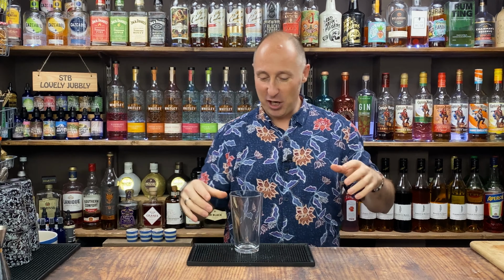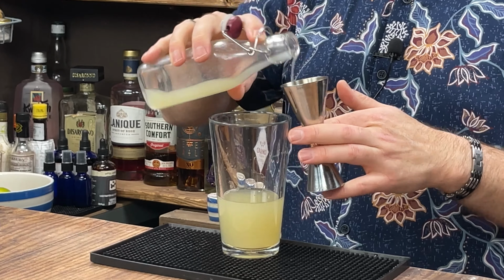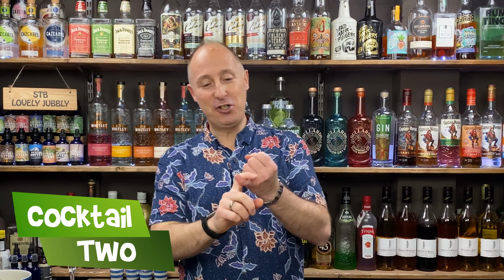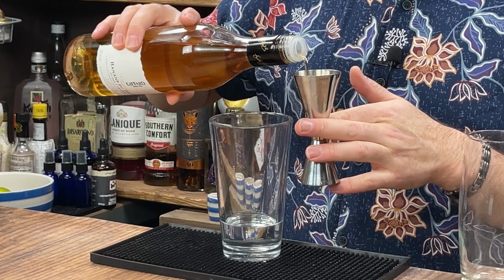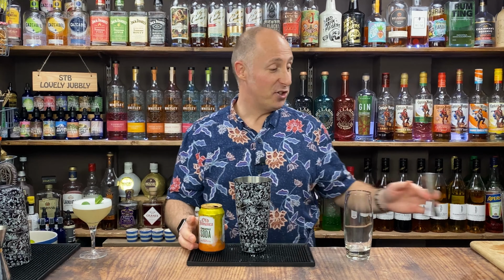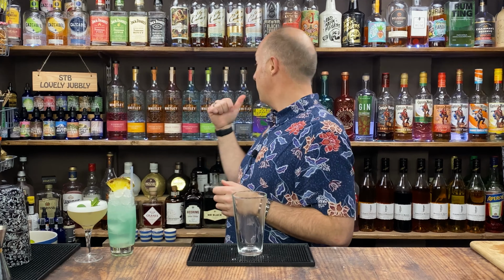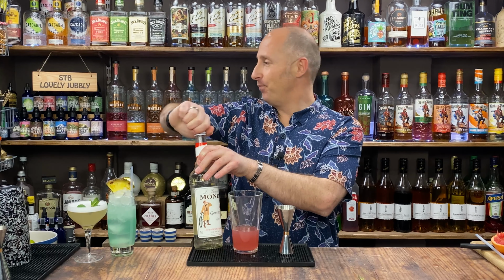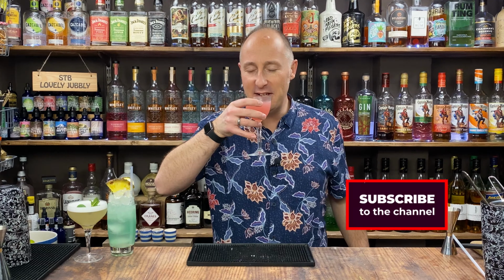3 easy VODKA Cocktails | Recipes FLIPPED UP as you've NEVER seen them before! (pt3)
In this video, I have 3 more Easy VODKA COCKTAILS RECIPES. In this video, I'm taking the Appletini cocktail (or Apple Martini), the Bali Trader cocktail and the Seabreeze cocktail, then twisting them up to give you fun Vodka Cocktail Inspiration for you to make at home. You definitely don't need yet another video showing you how to make the easy Vodka Cocktails. So I'm taking a different approach. I'm taking the famous classic vodka cocktails and adding my fun little twists on them.

SCROLL DOWN FOR THE VODKA COCKTAIL RECIPES.

My Steve the Barman videos should help you to make easy cocktails at home. The Easy Cocktail Recipes I use are as simple as I can make them for your Home Bar. I use simple Mixology skills to show you how to drink your favourite Spirits and maybe help you create your own Cocktail Recipe by giving you Cocktail Inspiration.

I'm Steve the Barman, the older Chubbier, UK version. I help you Drink, Enjoy and Serve Better Drinks, by hopefully providing you with Cocktail and Drinks Inspiration around your favourite brands. Originally from Cornwall, now but now living in Cambridge. I’ve had 25+ years Bartending Experience, but Classic Mixology is not really what lights my eyes up. Creating Fun Awesome Drinks is. I’ve had my own Business since 2012, rocking out Cocktail Making Masterclasses for Hen Parties, Birthdays and Corporate Events.

COCKTAIL RECIPES FROM THIS VIDEO;

Appletini
COUPE GLASS
50ml Vodka
15ml Elderflower
50ml Apple Juice
15ml Lemon Juice
15ml Sugar
Mint Garnish

(Vodka Green Banana Pineapple)
Bali Trader Highball
HIGHBALL
50ml Mango Vodka
15ml Banana Liqueur
5ml Blue Curacao
75ml Pineapple Soda
10ml Lime Juice
Pineapple Spear & Pineapple Wedge

Seabreeze Martini
NICK & NORA
50ml Vodka
15ml Cranberry Liqueur
30ml Fresh Grapefruit Juice
10ml Sugar
Grapefruit Bitters
Cranberry Kebab

CHAPTERS
00:00 - Introduction
01:01 - Cocktail 1, the Apple & Elderflower Martini
06:10 - Cocktail 2, the Bali Trader Highball
11:33 - Cocktail 3, the Seabreeze Martini